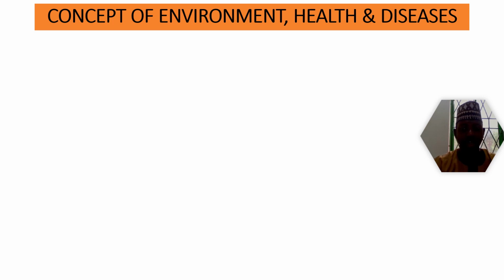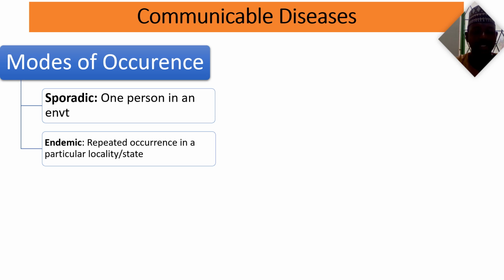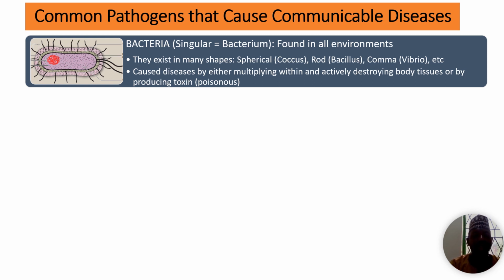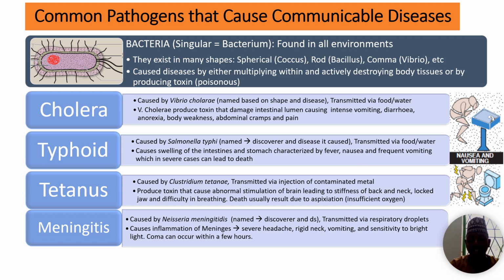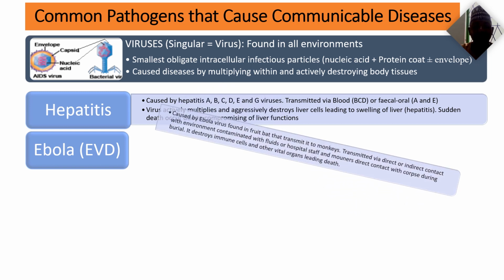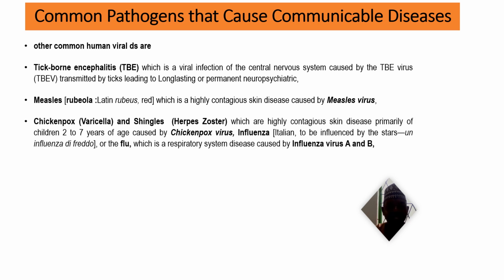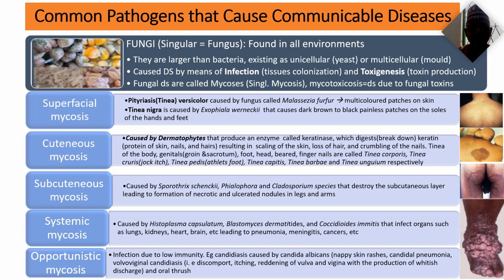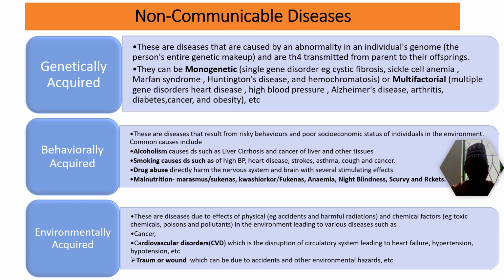Environmental Health and Diseases